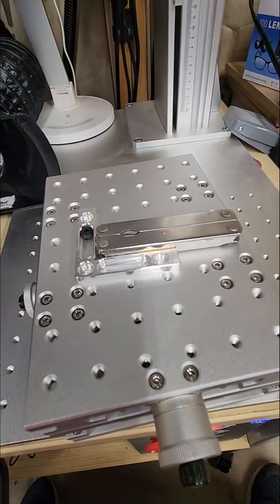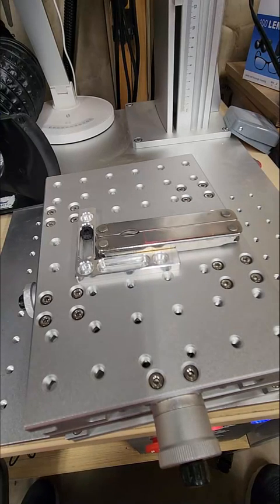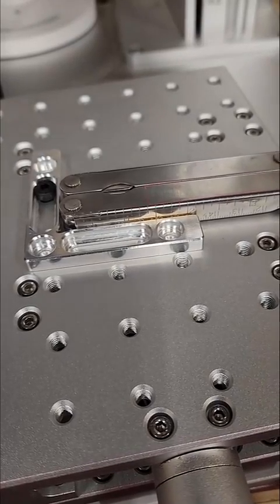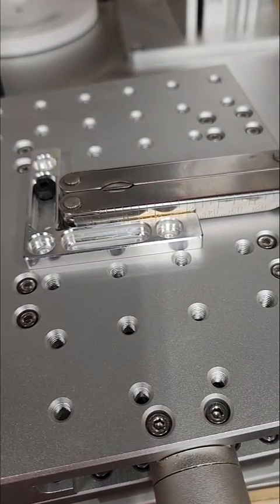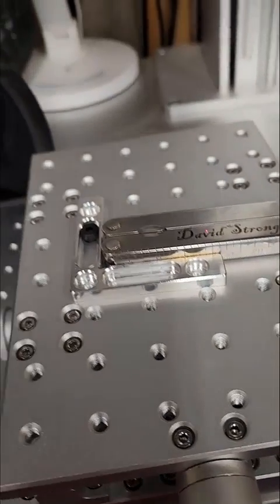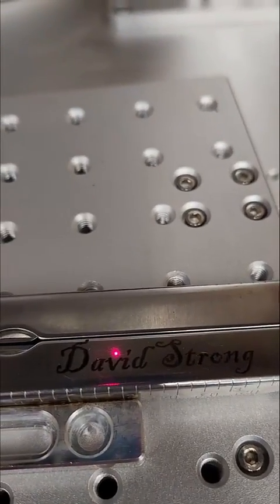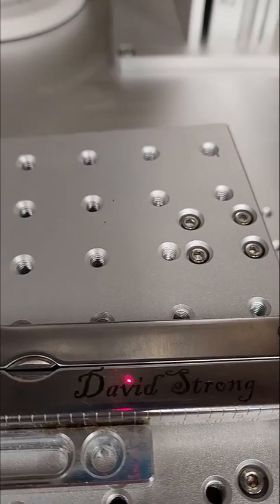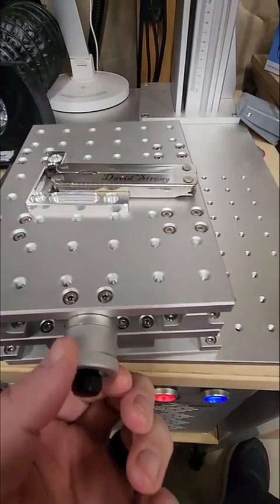Brief introduction of haotian lasers 2D xy table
Haotian Lasers introduces cutting-edge 2D XY table technology, revolutionizing precision and efficiency in laser applications. This innovative XY table system boasts exceptional accuracy, speed, and versatility, catering to a wide range of industrial and scientific needs. With Haotian Lasers' commitment to quality and innovation, their 2D XY table sets a new standard for performance and reliability in laser processing and manipulation.